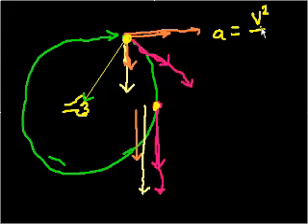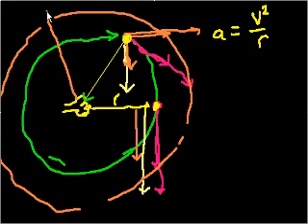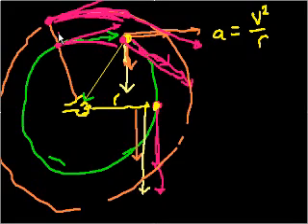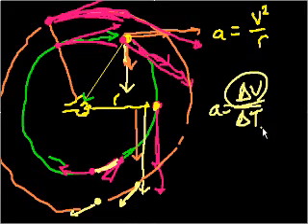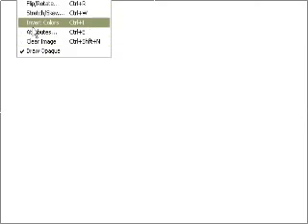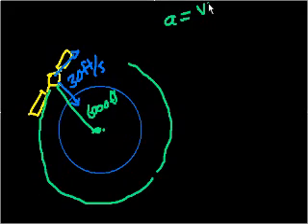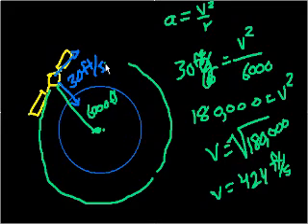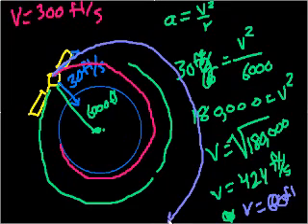061 Centripetal Acceleration part 2